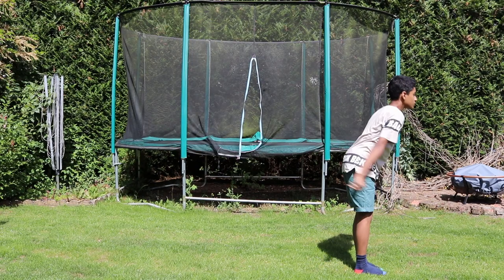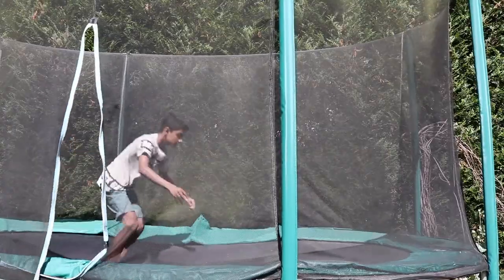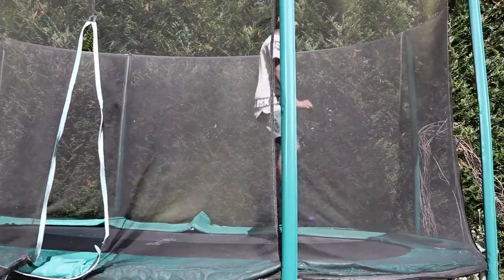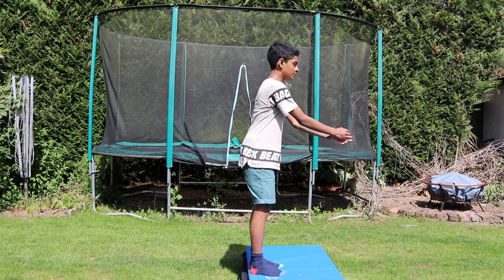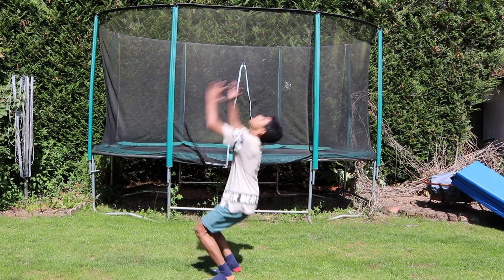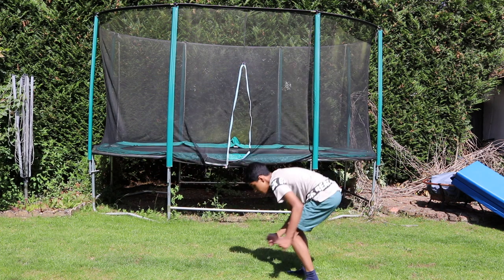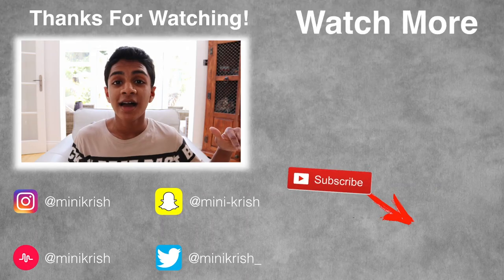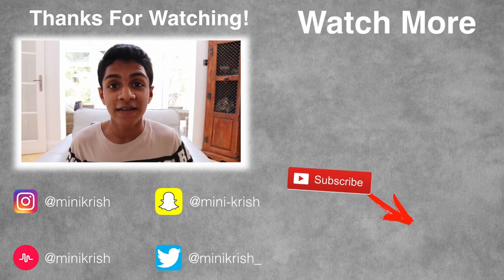HOW TO DO A BACKFLIP FAST AND EASY! | MiniKrish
This video is a backflip tutorial! Hope it helped!

GYMNASTICS MAT

ALSO comment any video suggestions so I know what videos to make in the future!! thank you

FAQ

where do you live?  United Kingdom
when do you post? At the moment I'm trying to post daily but in the future I will try and make a schedual.

if you want to get a duet you need to comment your usernames down below in the comments and i will pick someone at random to duet with one we hit 700 subscribers!! good luck